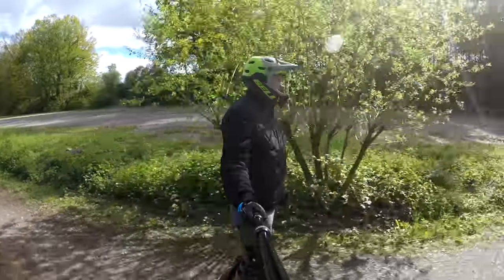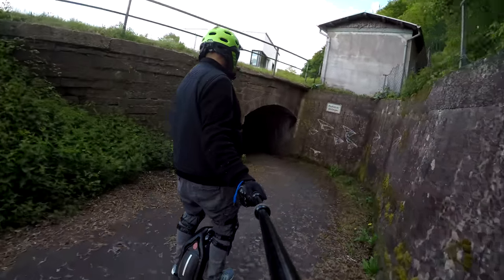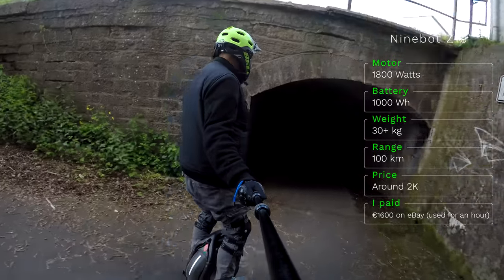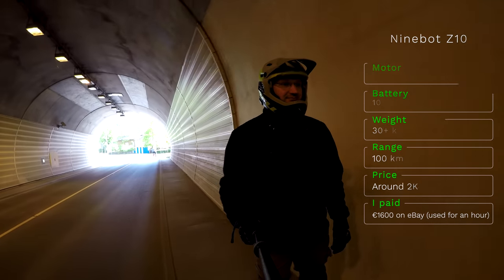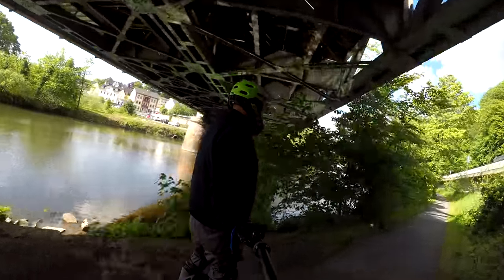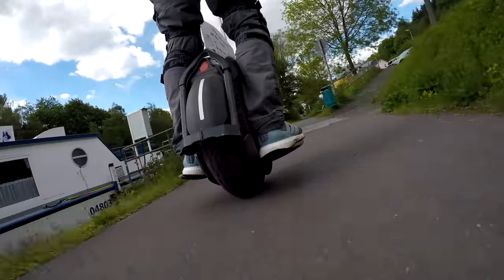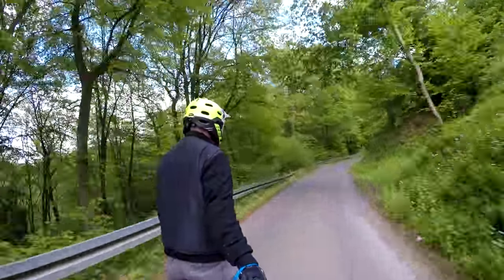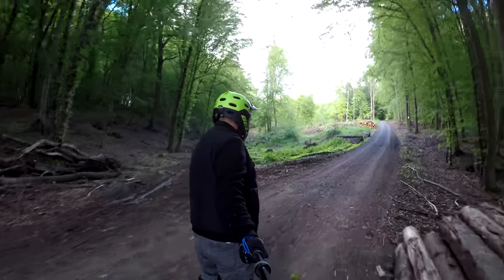Ridiculous Technology! A look at my new Ninebot Z10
I recently bought some fun electric toys and I am having a blast with them... so why not turn it into some content?